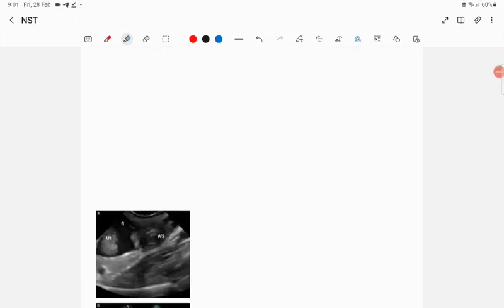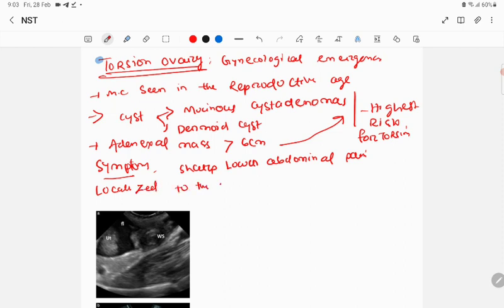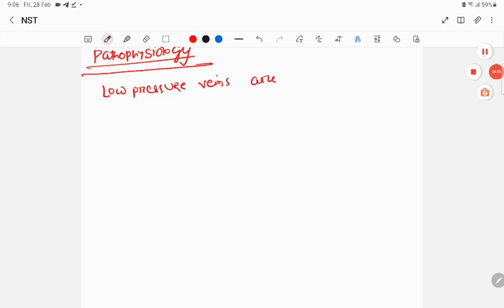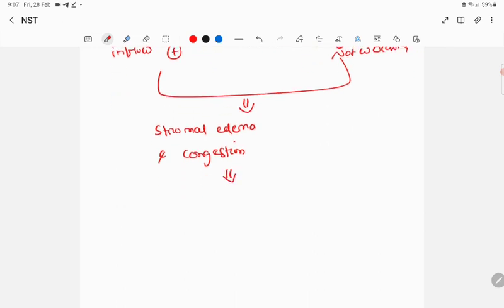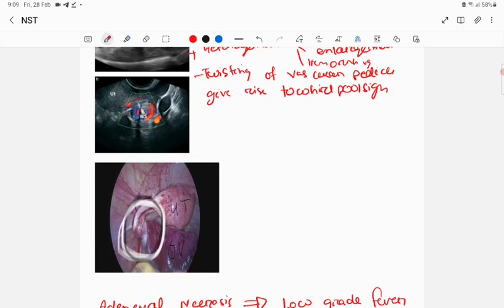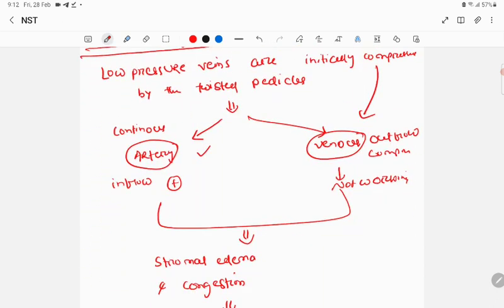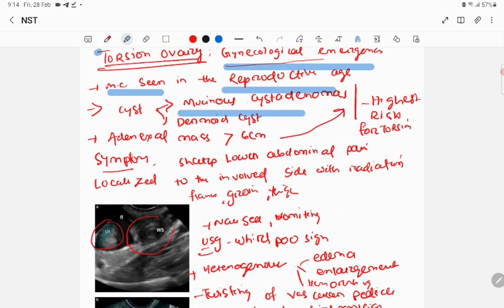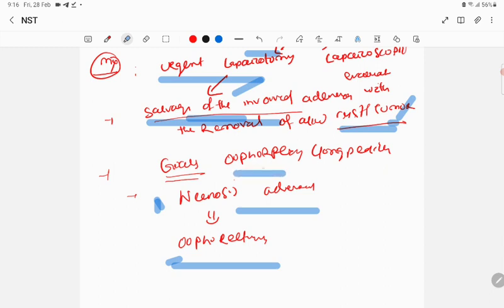Diagnosis pathophysiology and management of ovarian torsion#whirlpool signfromberekand novac16 th ed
Diagnosis pathophysiology and management of ovarian torsion#whirlpool signfromberekand novac16 th ed neetbiology neetbiology2025 inicet norcet mcq #2025 education berek and novacs
gynecologist